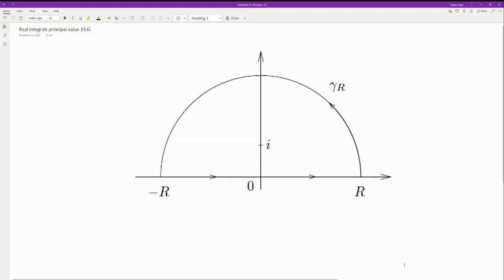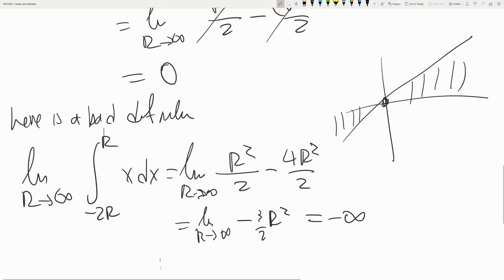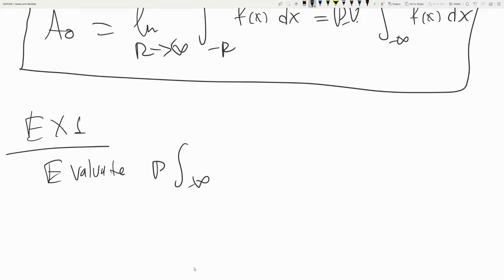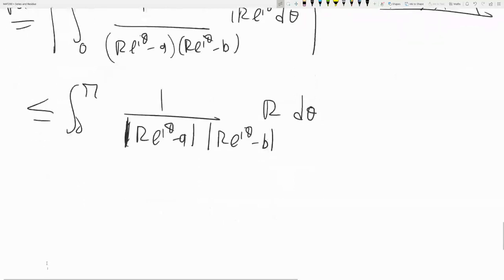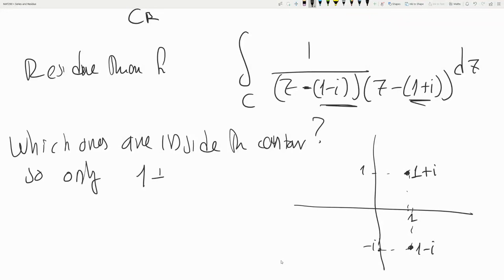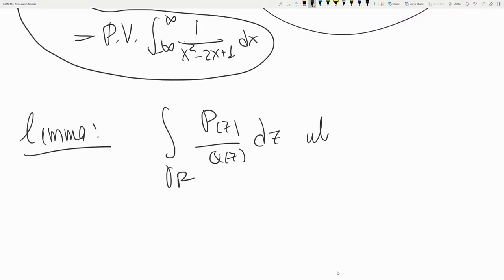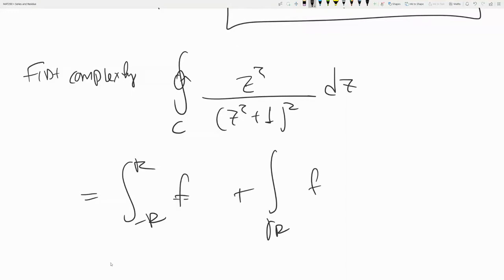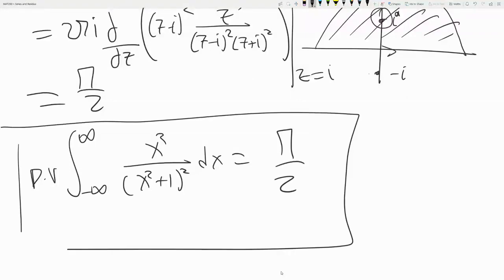Complex analysis: real integral pv